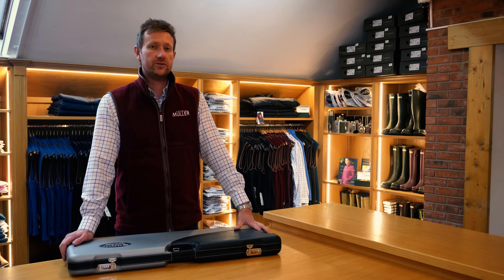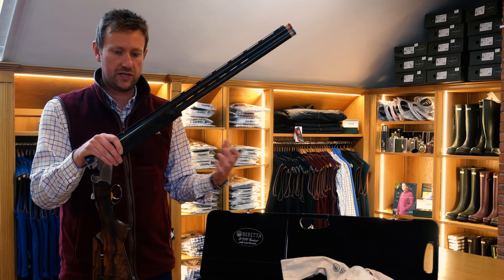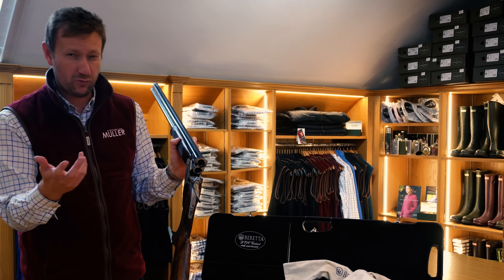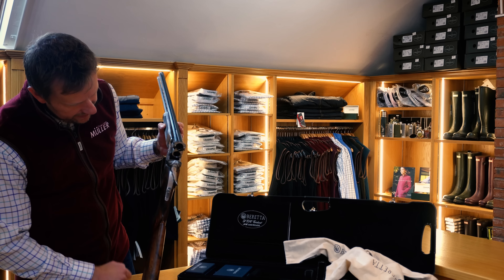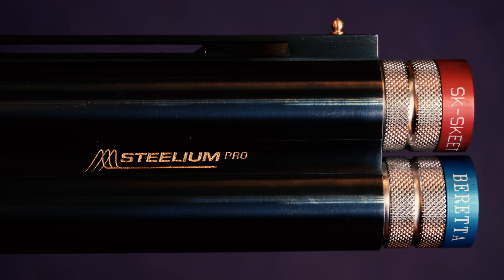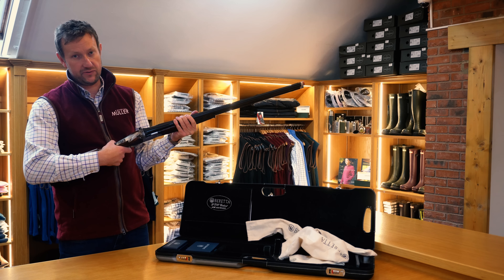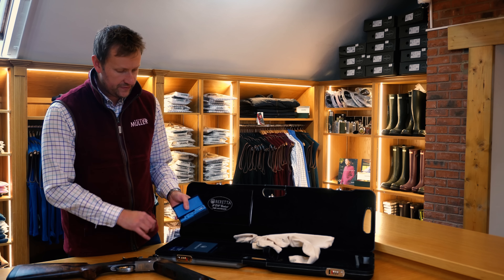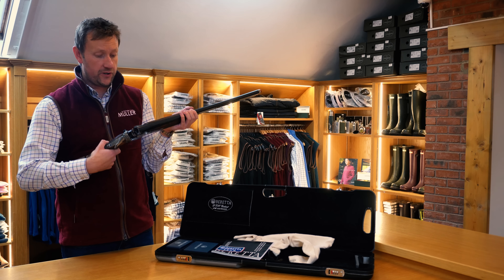Beretta DT10 Trident Anniversary/Anniversario Limited Edition | In-Depth Review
Watch Matt give an in-depth and exciting review on this very special Beretta DT10 Limited Edition shotgun!